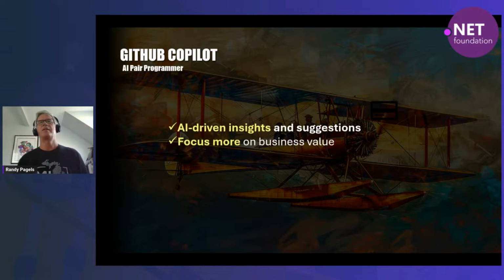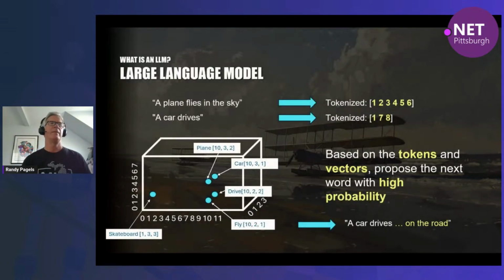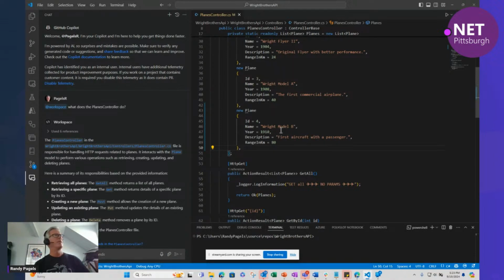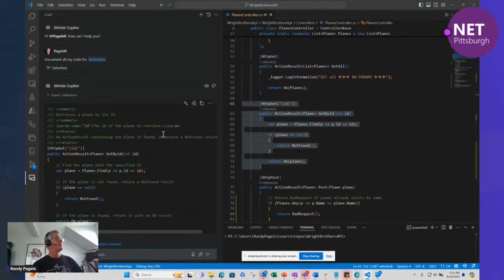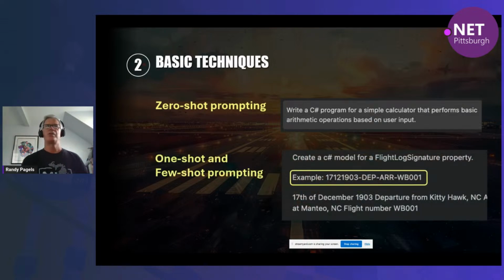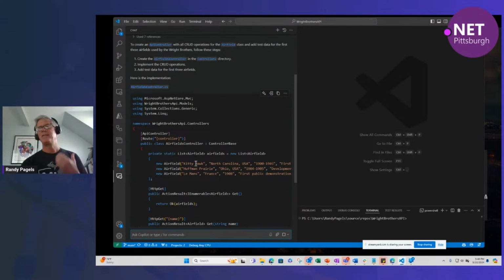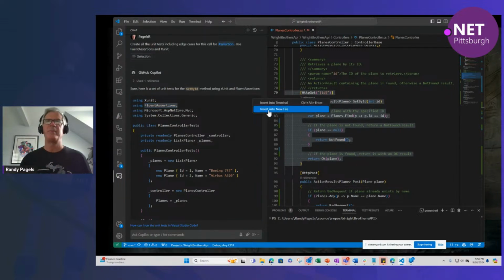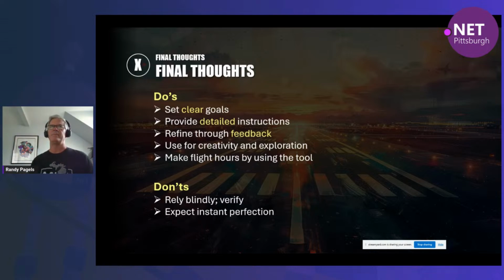Soar to New Heights Devs! Master Coding with GitHub Copilot and Chat | PGHDOTNET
Soar to New Heights Devs! Master Coding with GitHub Copilot and Chat

Welcome aboard our journey into the future of coding with GitHub Copilot, where we channel the Wright Brothers' spirit of innovation. Today, we soar beyond routine coding exercises, charting new territories in automated coding with Copilot as our guide. This session is a transformative leap, akin to the first flight at Kitty Hawk. With GitHub Copilot, you're not just coding; you're pioneering in the digital era. We're here to elevate your coding skills, empowering you to explore new horizons. As we conclude, remember that you are the Pilot ready to take-off with GitHub Copilot by your side. After the session you are ready to navigate uncharted coding landscapes and unlock your full potential.

Randy Pagels

As a DevOps Architect and Trainer at Xebia USA, Randy Pagels leads and educates customers in designing and implementing solutions that adhere to industry standards and DevOps best practices. His expertise encompasses a wide array of GitHub technologies, including Advanced Security, Copilot, and Actions. He maintains a strong focus on DevOps principles, Infrastructure as Code automation, and CI/CD pipeline management. In addition to architecting solutions, he serves as a trainer, empowering clients with the knowledge and skills needed to enhance their application development practices on Azure.

Credits
Photo curated by Balaji Kandasamy
Photo by Emile Perron on Unsplash